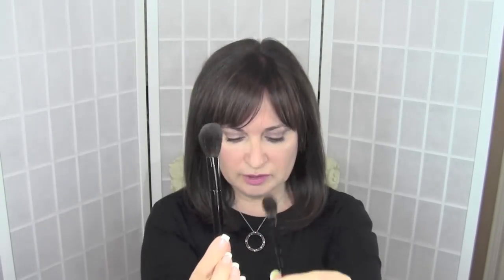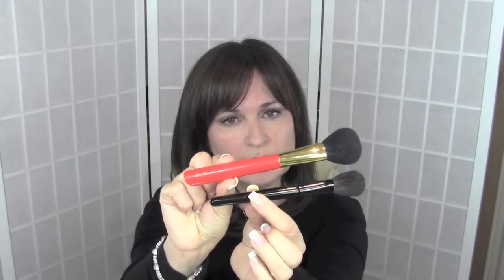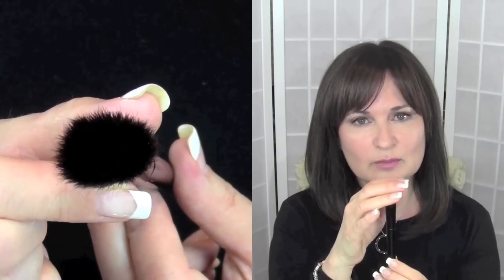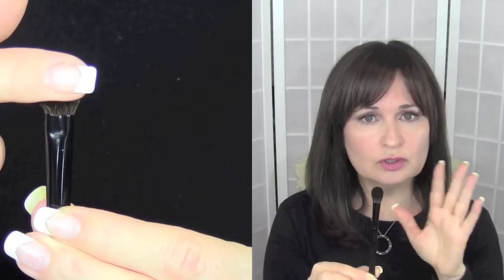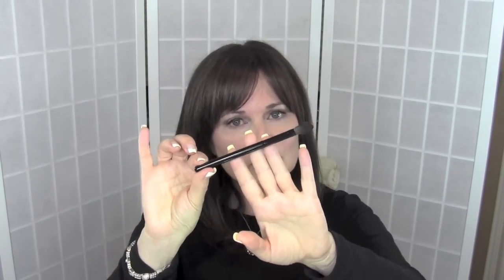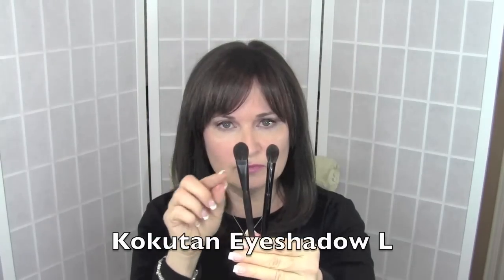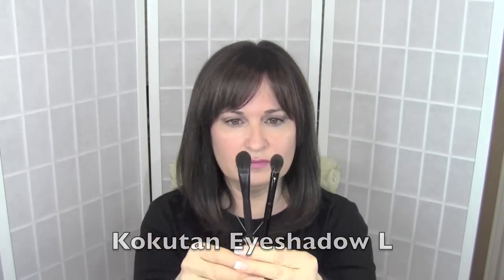Suqqu Brush Review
PLEASE EXPAND :)

Suqqu brushes are available in Selfridge's in London.

1. Suqqu cheek brush
2. Suqqu Eyeshadow L brush